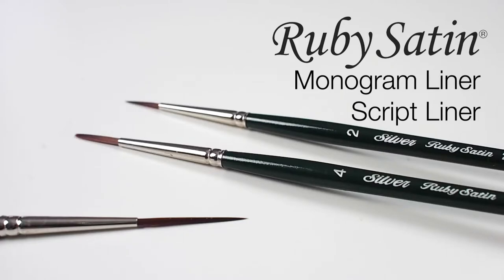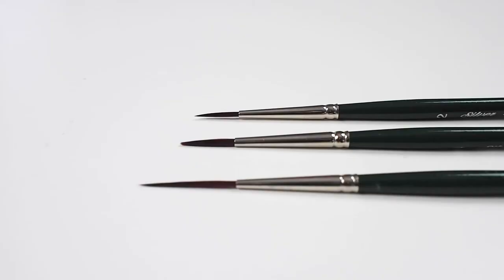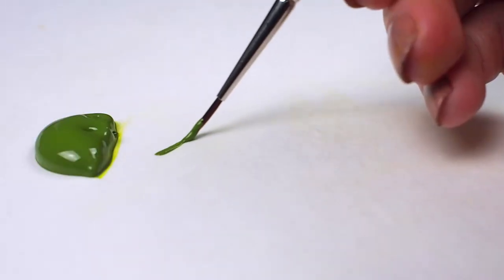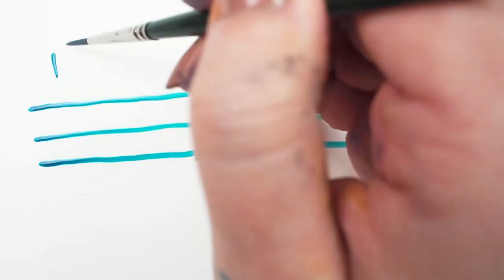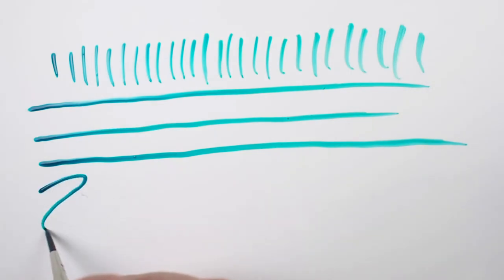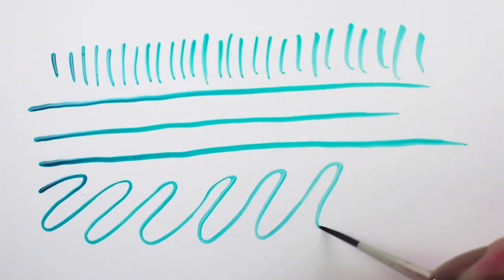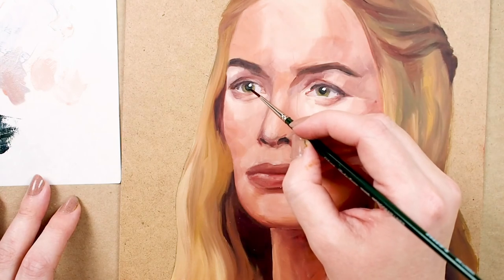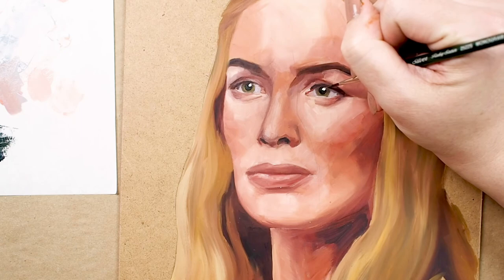2507S/2522S Ruby Satin® Script and Monogram Liners - By Silver Brush Limited